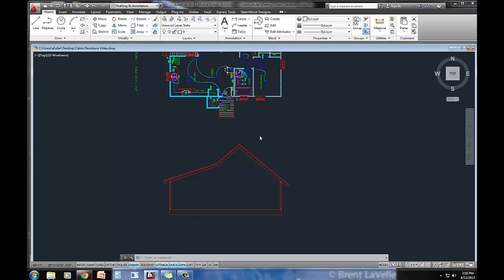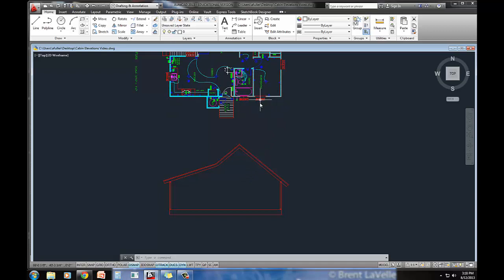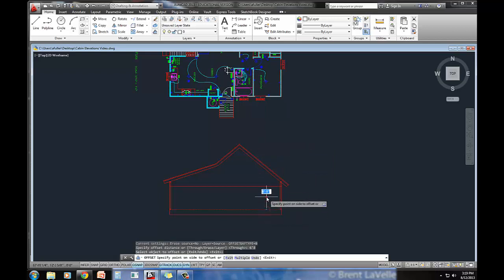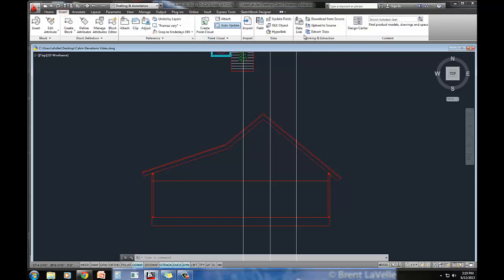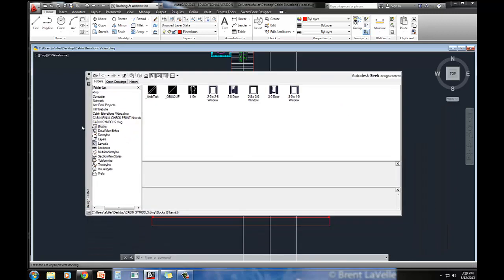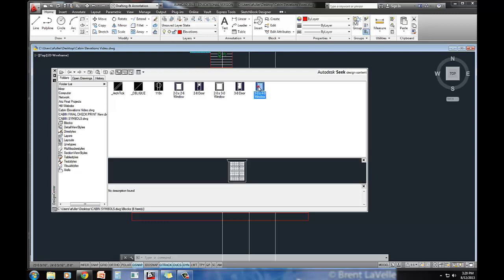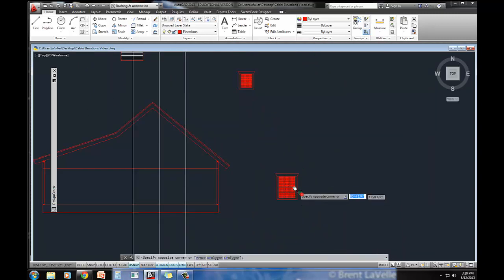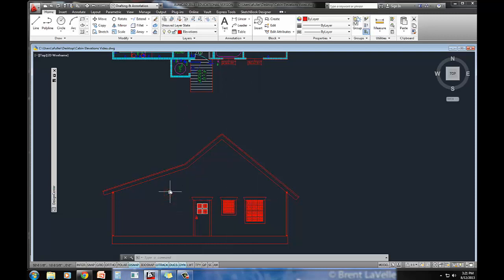17 CABIN PROJECT SIDE ELEVATION 2 OF 4